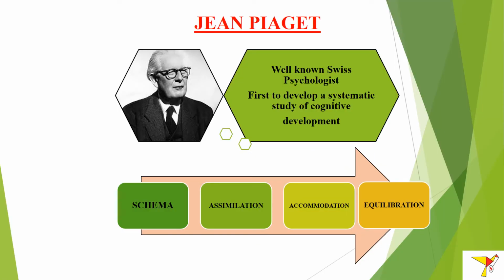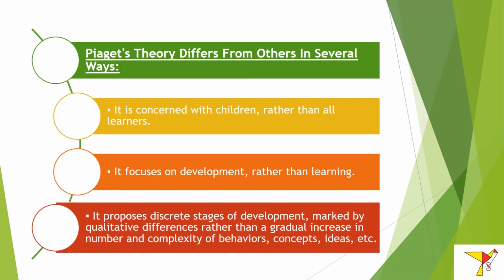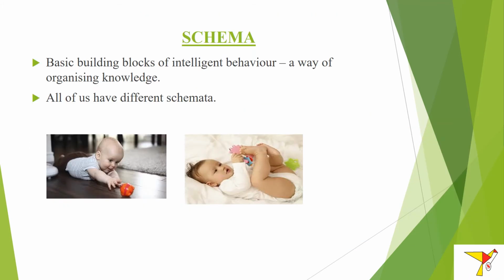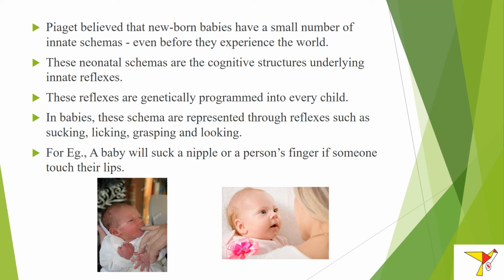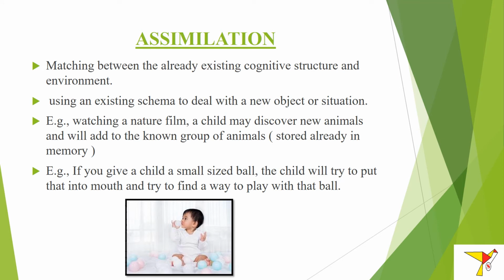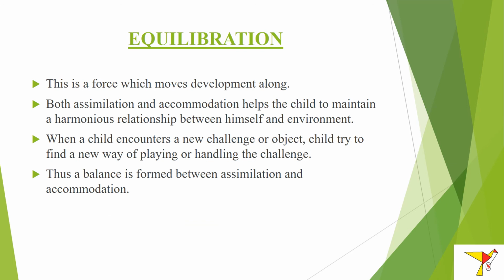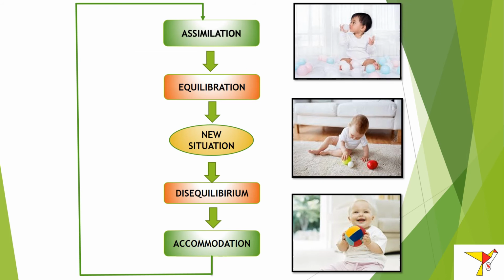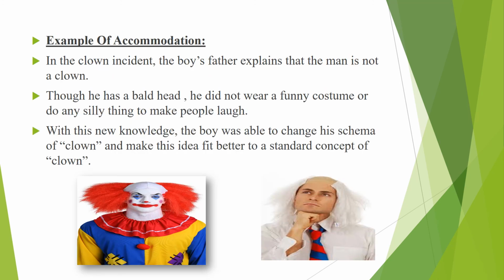4 CONCEPTS OF PIAGET'S # SCHEMA,ASSIMILATION, ACCOMMODATION, EQUILIBRATION childhood growing up#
This is an Educational platform# Especially for B.Ed students# Regular & Distance Education# concepts in simplified manner QUICK TO LEARN

4 CONCEPTS OF PIAGET'S COGNITIVE DEVELOPMENTS# SCHEMA,ASSIMILATION, ACCOMMODATION, EQUILIBRATION CONCEPTS# B.Ed#childhood and growing up